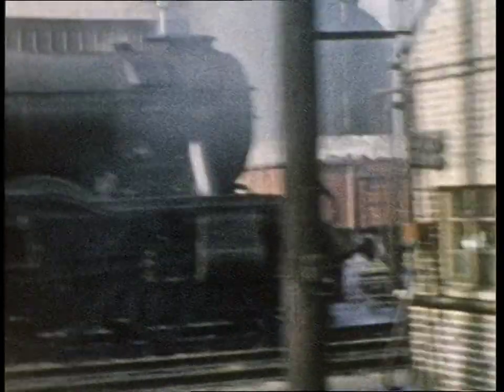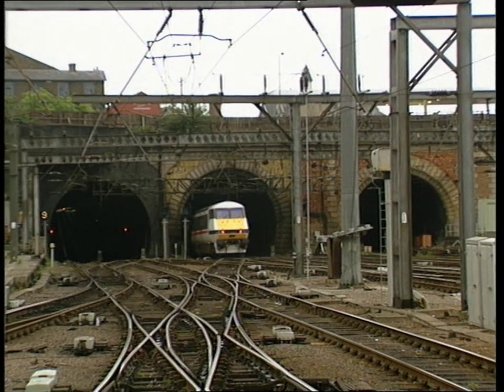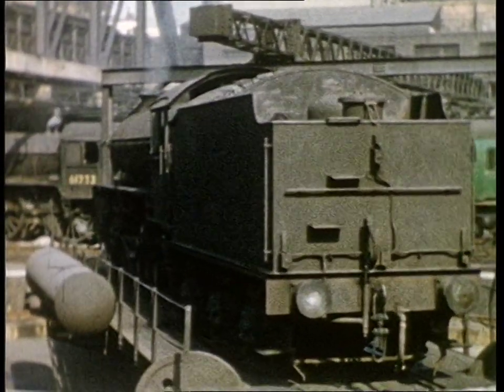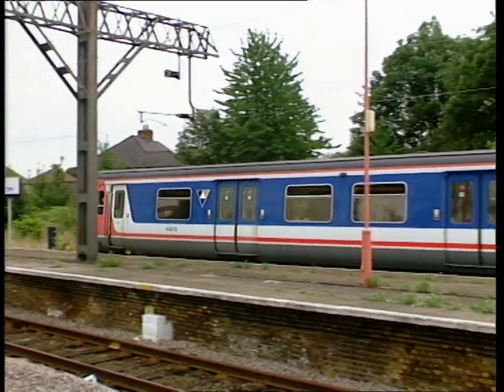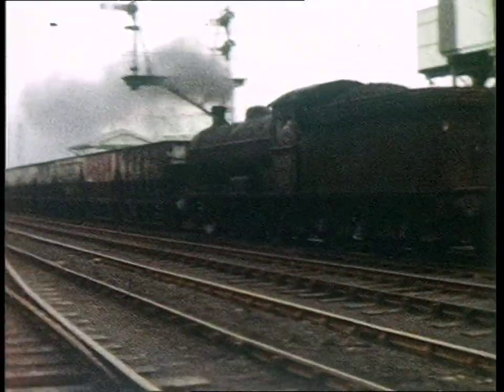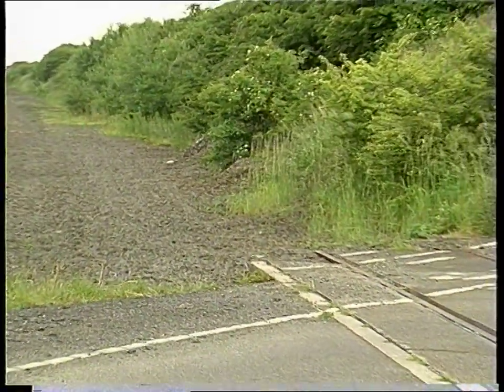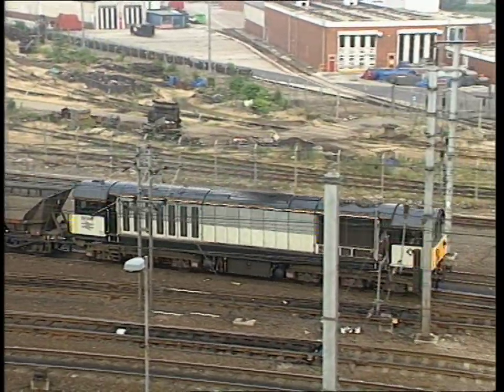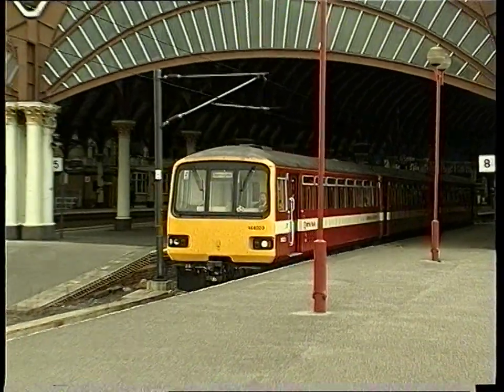Britain's Railways Then & Now - LNER 1996 50fps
From DVD description:  We start our nostalgic review at the best known of all LNER stations, King's Cross, on the lines going out of her we see a variety of Pacifics. These include 60047 Donovan, 60059 Tracery, 60064 Tagalie, and 60110 Robert the Devil, all named after famous race horses. As well as these wonderful steam locos we also see rushing through more modern units including Class 313's, 317's, and HST's.